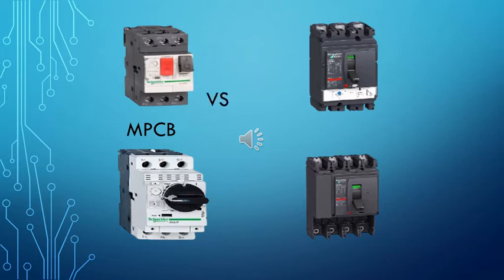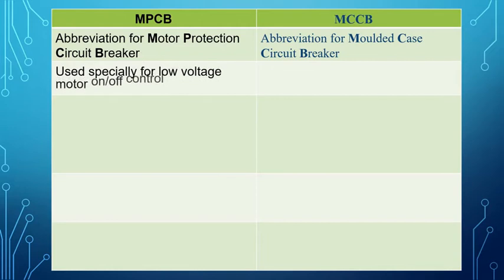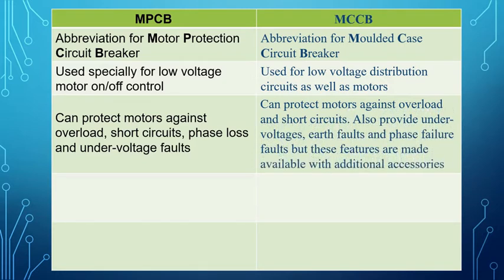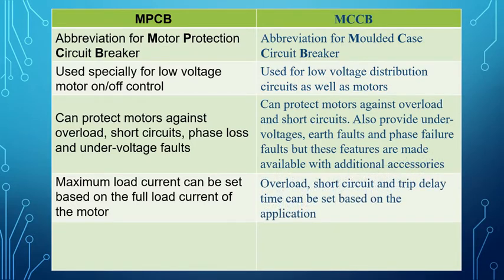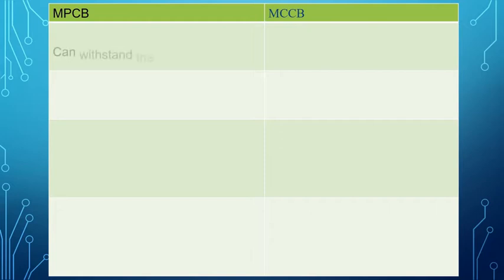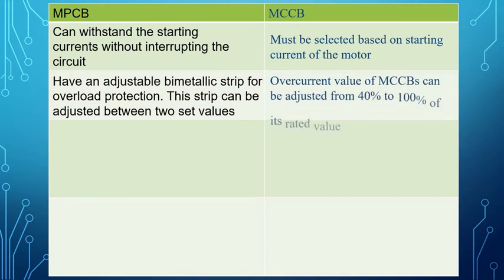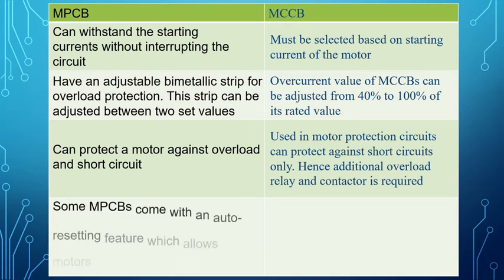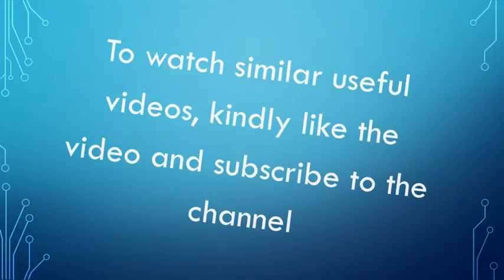MPCB VS MCCB